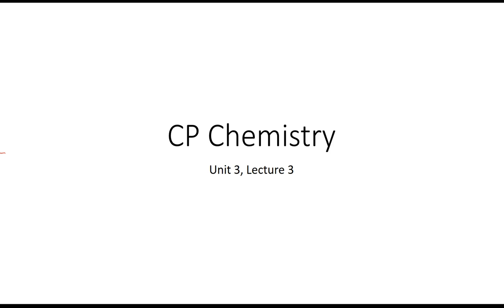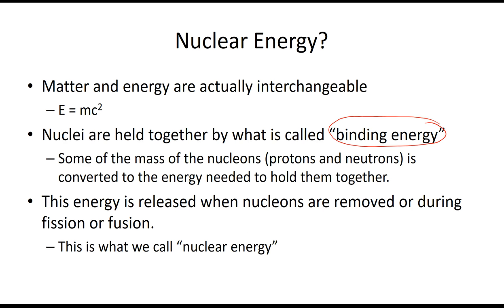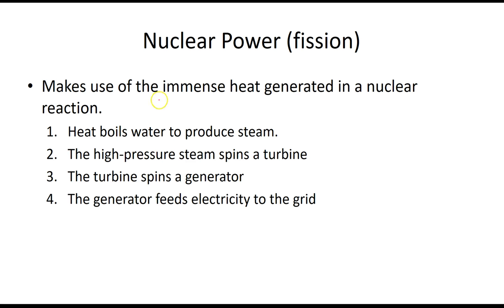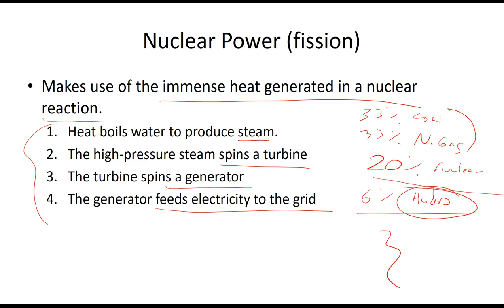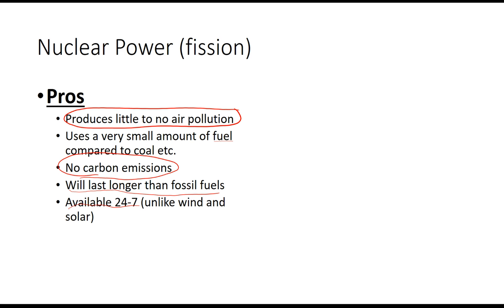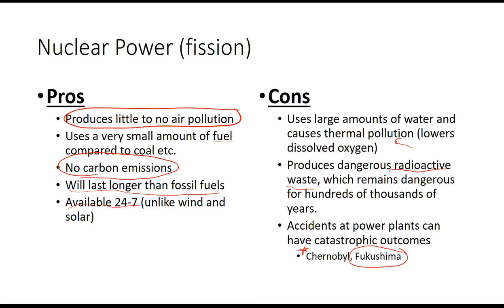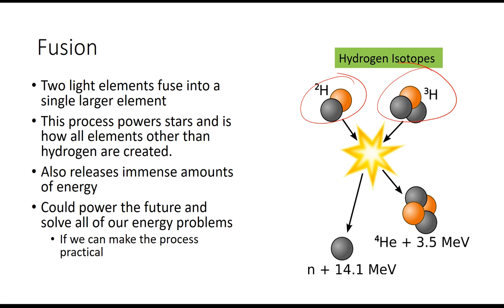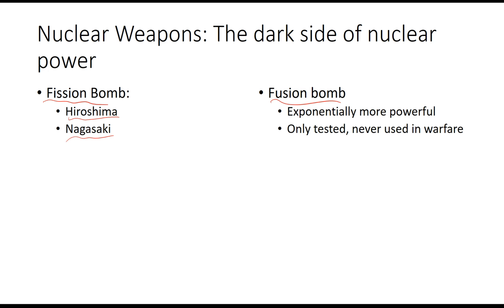Chem Unit 3 Lecture 3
Nuclear power